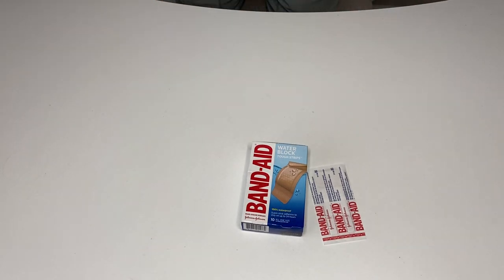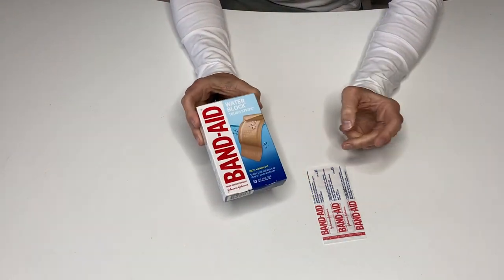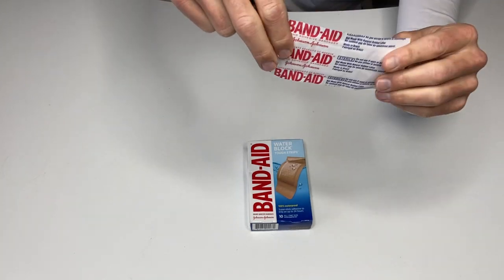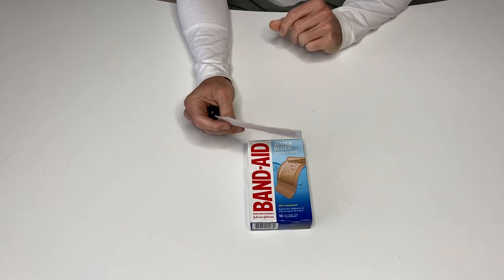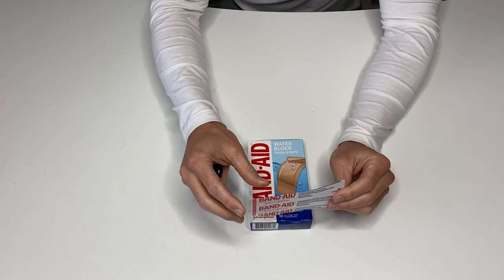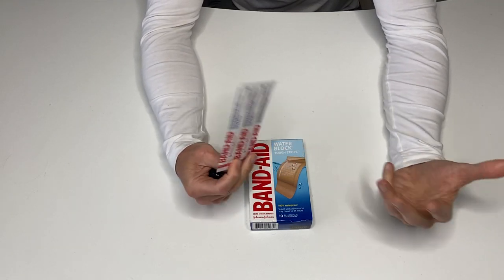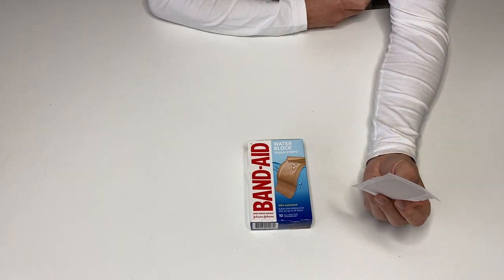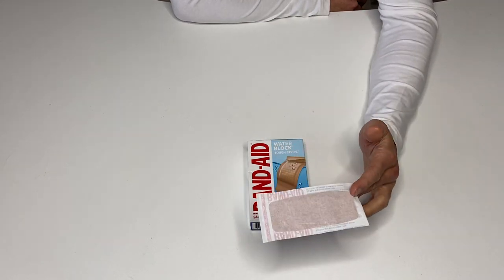Band-Aid Brand Adhesive Bandages, Extra Large Tough Strips, Waterproof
Band-Aid Brand Adhesive Bandages, Extra Large Tough Strips, Waterproof, 10 Count (Pack of 2)⭐️

100% Waterproof shields out water, dirt and germs, even when wet
Fiber Reinforced like duct tape
Superstick adhesive to stay on longer
1 3/4 in x 4 in
Heals the hurt faster